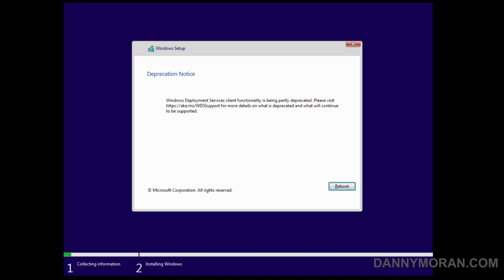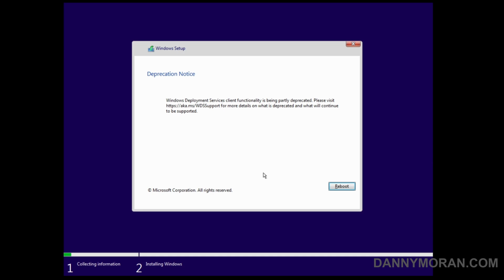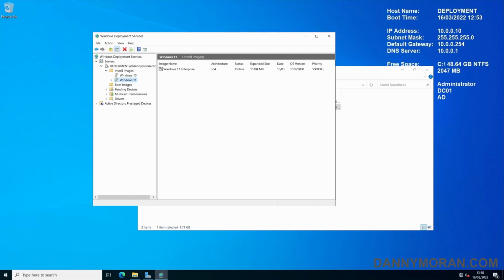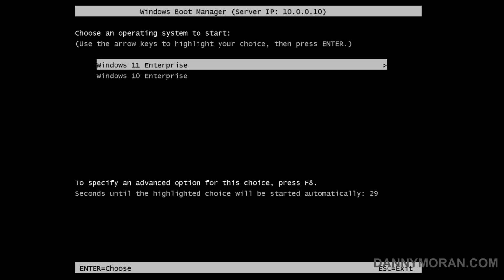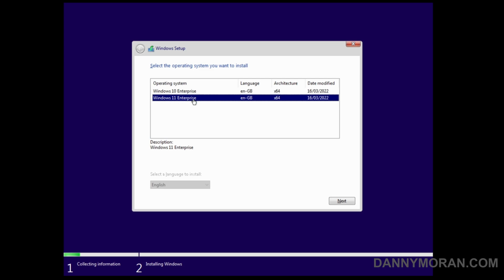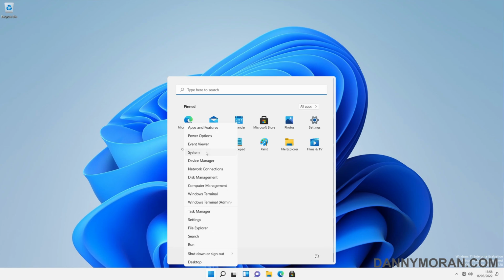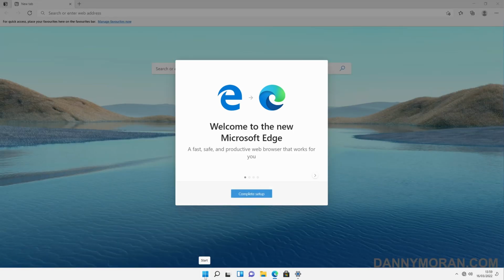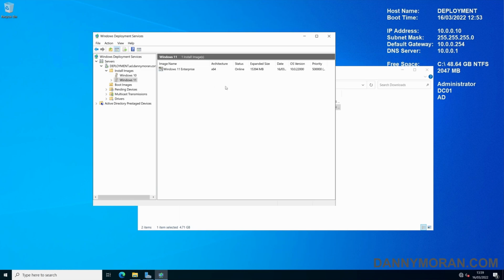How to deploy Windows 11 with Windows Deployment Services (WDS)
Learn how to deploy the workaround to bypass the depreciation block Microsoft has put in place for installing Windows 11 over the network using Windows Deployment Service (WDS).

Hi, I’m Danny Moran, a London based IT consultant and blogger. You can view all my blog posts